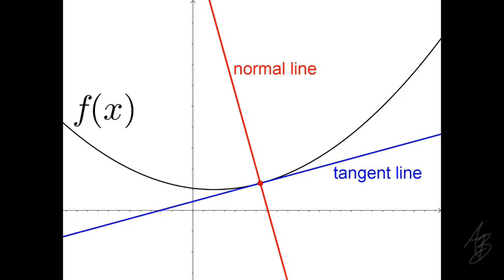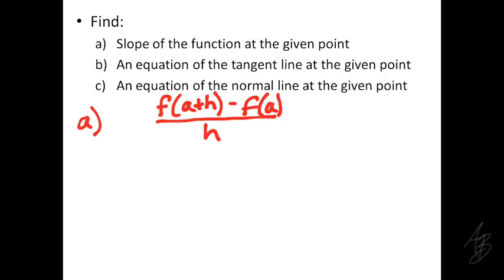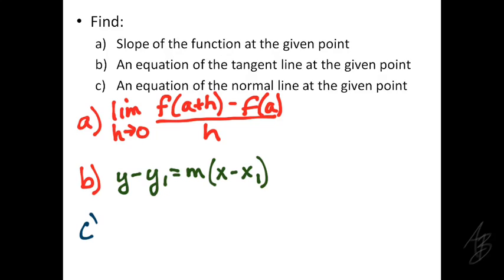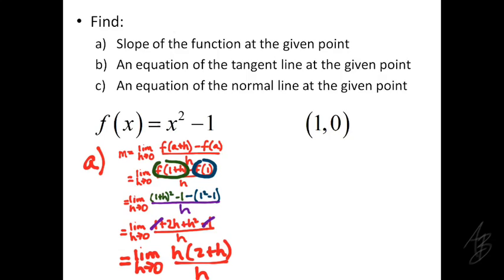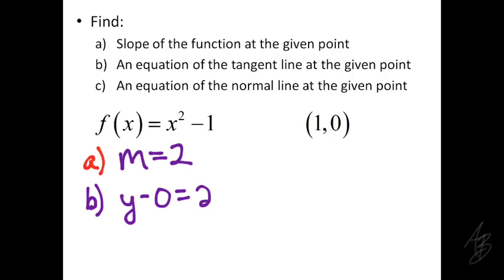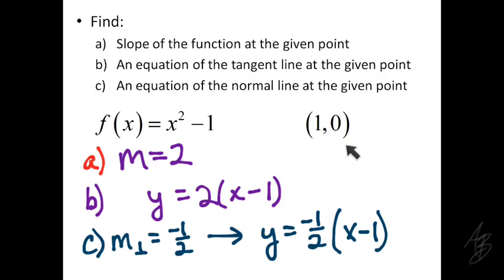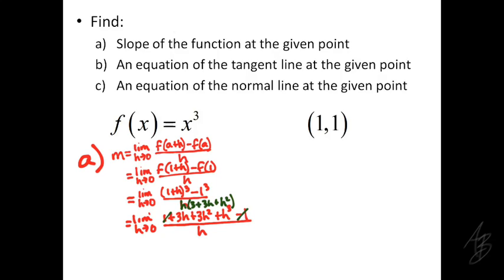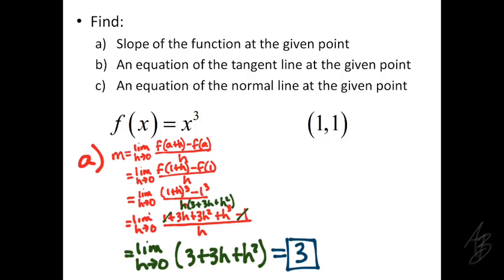2.4 Examples: Tangent and Normal Lines